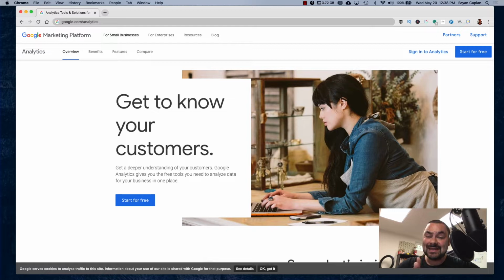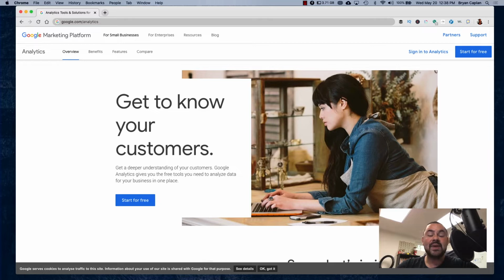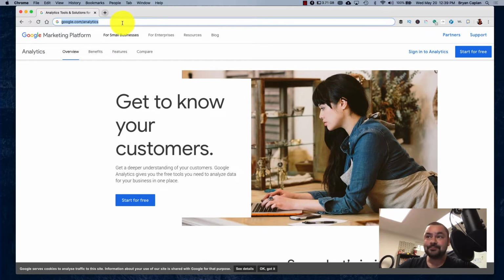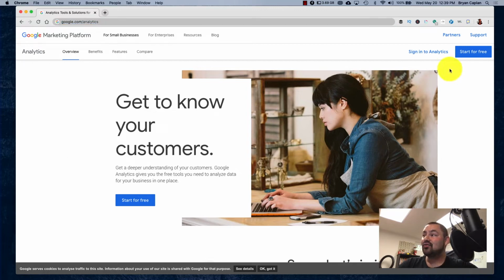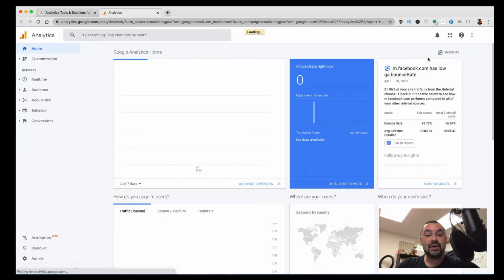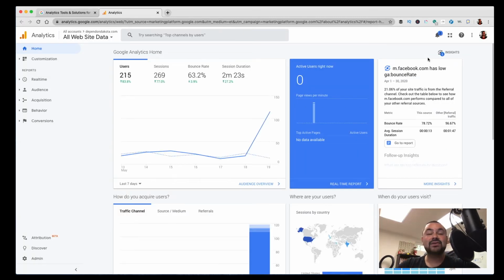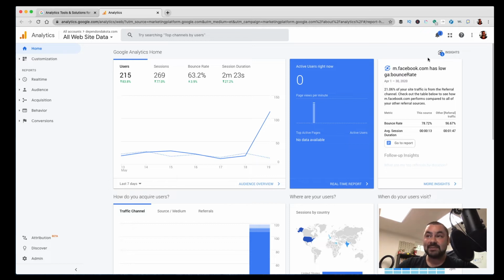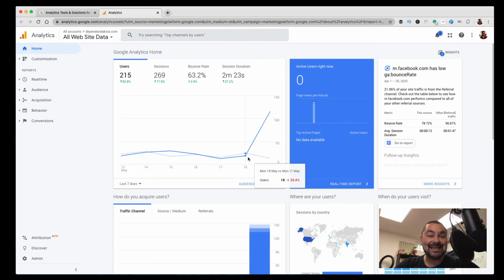How To Find The Google Analytics Login: Measure Your Digital Marketing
Google Analytics is one of the most popular website analytics tools made available for free by Google. By simply installing a short line of code to your website, Google Analytics helps you to better understand the customer experience on your website and figure out which digital marketing channels are working for your small business.

So what does Google Analytics actually do? This value-packed platform helps you make sense of your digital analytics:
• Understand customer demographics, interests and more to determine if your site is meeting their expectations
• Understand how visitors behave on your sites
• Learn how customers find your site to get content ideas
• Track and record when a visitor completes a "goal" on your site

But before you can use the tool, you need to know how to sign in to Google Analytics. Easily enough, you can find the Google Analytics login

Want to learn how to use Google Analytics at a live Google Analytics tutorial for beginners? Attend one of Bryan's Grow with Google events
(00:00):
Hey guys, Bryan Caplan here with a bigger, better biz channel where I equip you with the tools and know how to grow that bigger, better small business. Today, something easy but something that a lot of people don't know. And that's how to get to Google analytics.

(00:16):
So first let's talk about what Google analytics is. Google analytics is a free website analytics tool that helps you understand quite a bit of information about your customers and website visitors. You can understand where they're coming from. Are they coming from email marketing? Are they coming from a YouTube video? So you can understand how you acquire those customers, how you acquire those visitors.

(00:47):
Then you can look at their behavior. So there's such reports as a behavior flow report where you can see how customers actually go from one page to another, to another to another and really understand the customer journey on your website.

(01:01):
There's also conversion reports where you can understand where people come from, which channel, and then what they do and how they convert. So someone might not just go to your shopping cart page or sign up for your email newsletter. They may poke around a little bit, go to your about us, go to your testimonials, your services page, and then convert. So it gives you a better idea of the user journey. And there are plenty of other reports. It can be overwhelming.

(01:27):
But let's get to the matter at hand. How to log in to Google Analytics. And right here you'll see in my address bar, it's as simple as going That's right, that's how you get to Google Analytics. And then you'll just go right here and you'll click on sign in to Analytics. Now I'm already logged into my Google account. You need a Google account, but once you're in your Google account, you jump right into a dashboard.

(01:58):
This dashboard specifically is for one of my clients, and one of my longterm clients, Depend on Dakota. Now here's something exciting we can see right here, the traffic to our site, and notice how it's made a big jump. Well, part of why that's happening is because we just started a new marketing campaign. In fact, we put Dakota Riley who's the realtor from Depend on Dakota, on taillight ads, on the back of MBTA buses here in Boston, and now people are seeing her URL. They're seeing and as a result, we can see this huge spike in traffic because more people are curious about the depend on Dakota brand. So stay tuned, we'll have more on Google analytics and I'll teach you how to make sense of the different reports and ultimately take action that will help you grow that bigger, better small business. Until next time, here's to your success and stay well.